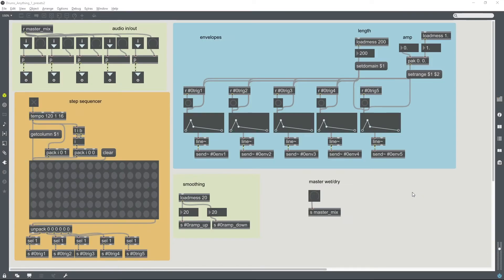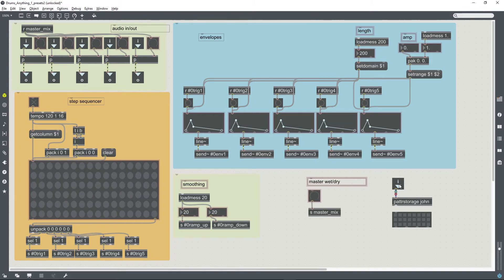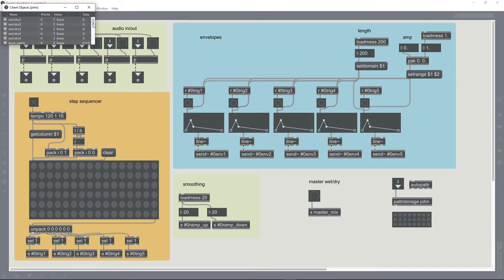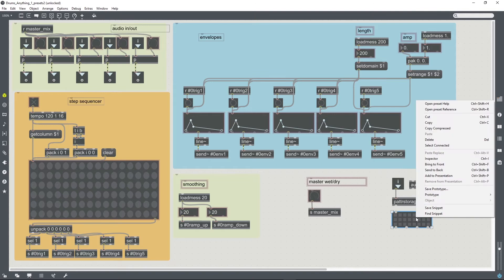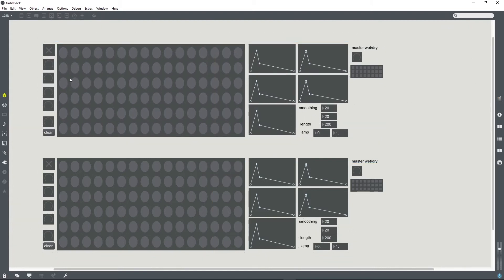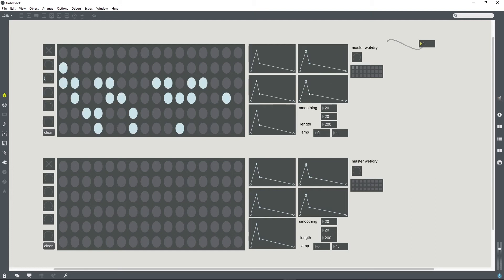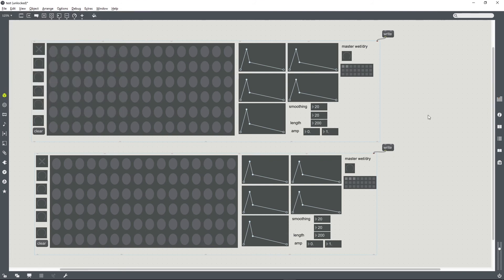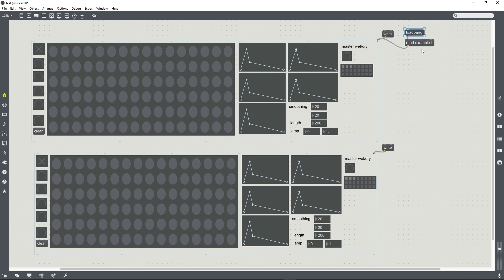Max/MSP Tutorial: audio envelope step sequencer (part 4)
I walk through how to add a preset system to the patch built in previous videos (playlist for series; Pattrstorage and autopattr are used, allowing us to morph between presets, and also to preload different sets of presets into multiple instances of the same bpatcher.